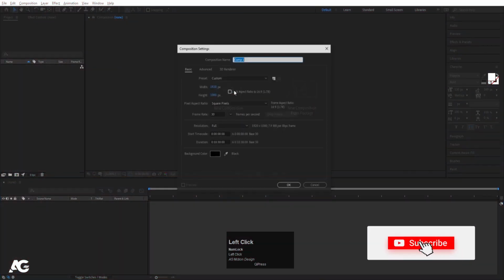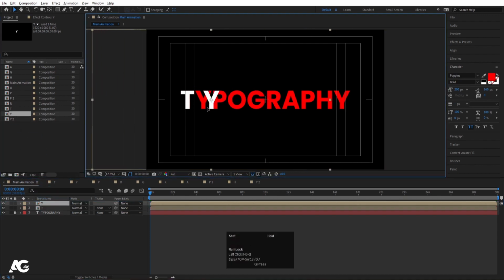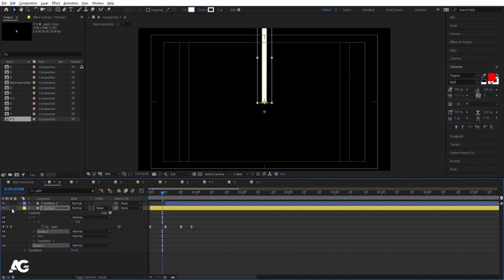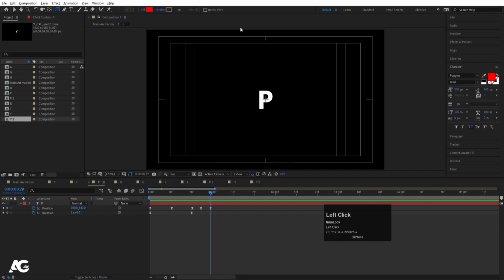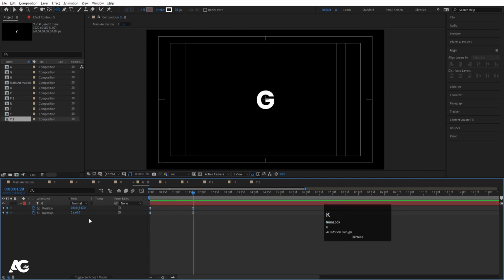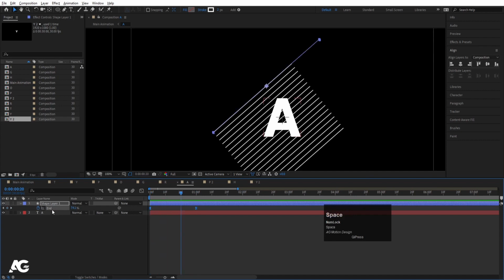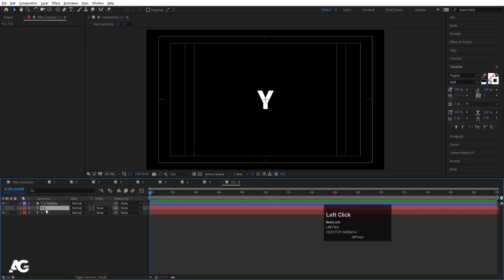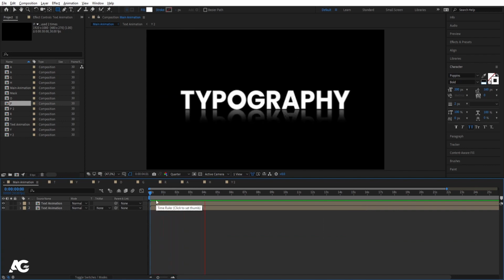After Effects text animation tutorial - After Effects tutorial - No plugins.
If You Want To Learn After Effects in Depth Then Checkout my Full course here⏬